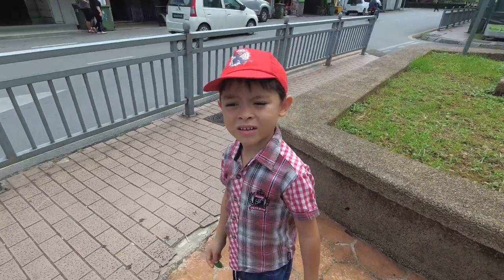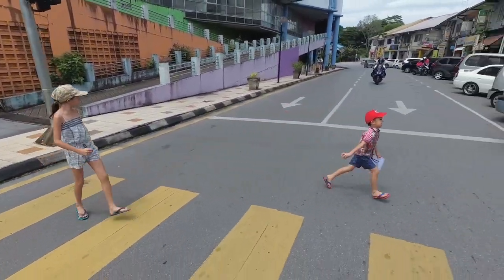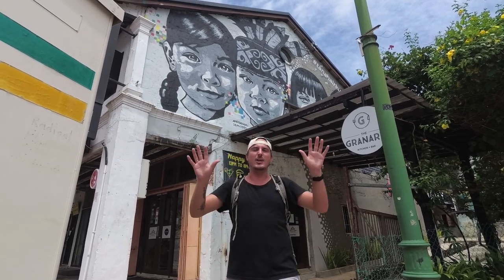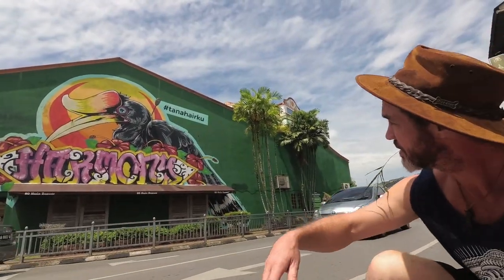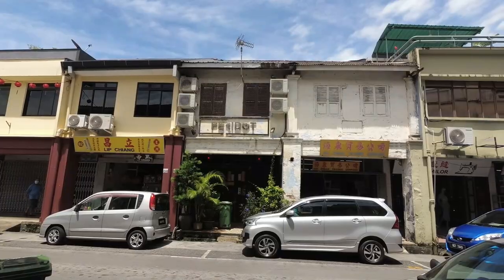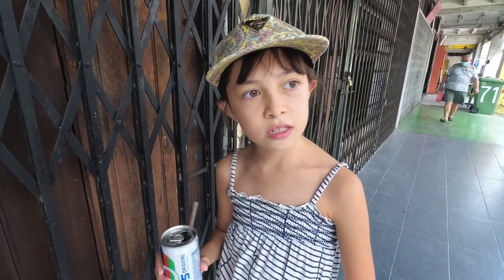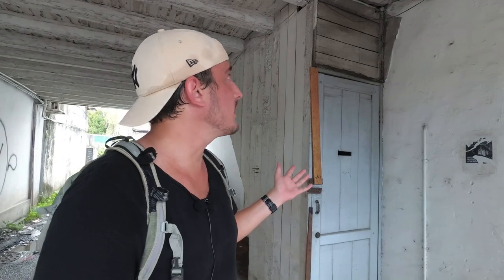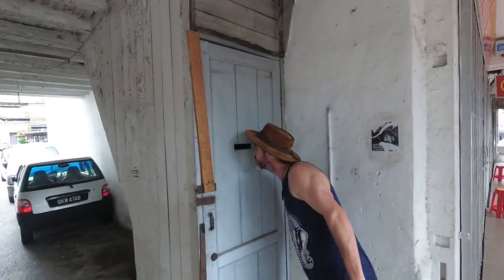KUCHING MURALS | Artwork and Graffiti on walls in Downtown Kuching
Kuching Murals are all around the city, from small art pieces to large award winning designs. We took a stroll through the capital of Sarawak in search of street art. We saw the largest augmented reality mural of Malaysia and we came across the artwork of the talented Ernest Zacharevic. The art ranged from commissioned art pieces by Petronas to an art piece tributed to the tinsmiths and even to the popular game PUBG.